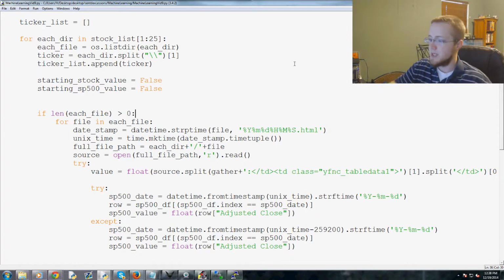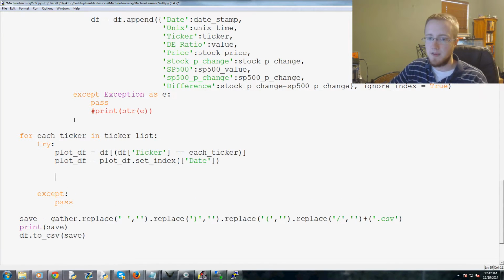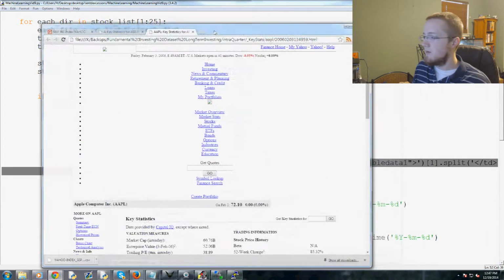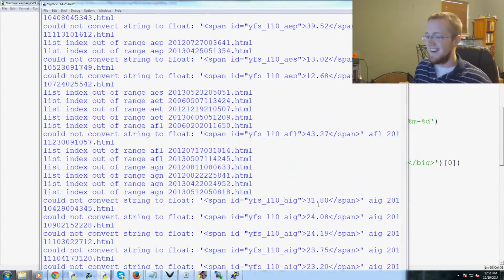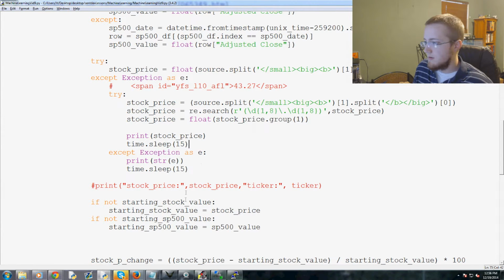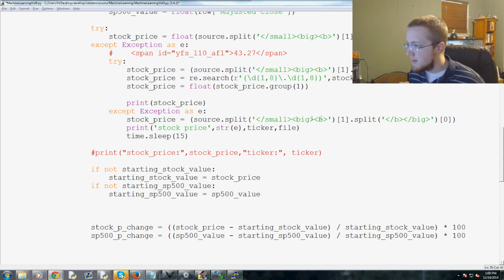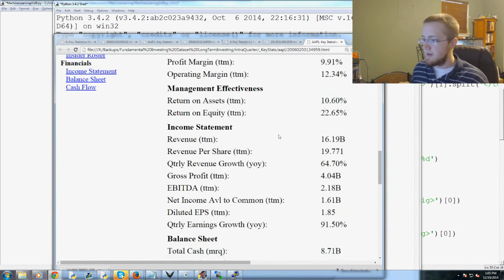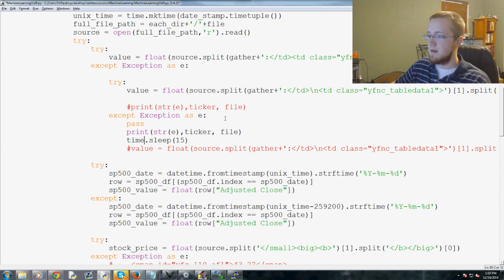Scikit Learn Machine Learning Tutorial with Python p. 9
In this machine learning tutorial video, we're going to be calculating the difference in percent change performance between the individual stocks and the overall S&P 500 index. We will use this to help us categorize stocks, and their features, as being likely for out-performance, or not.